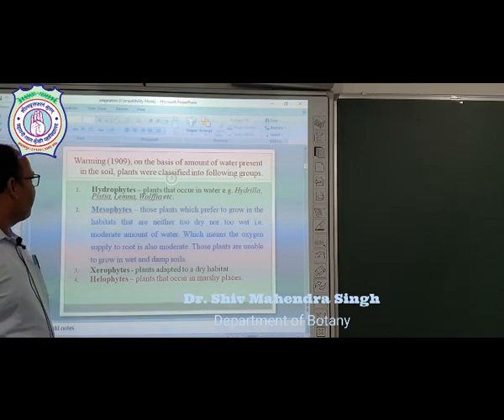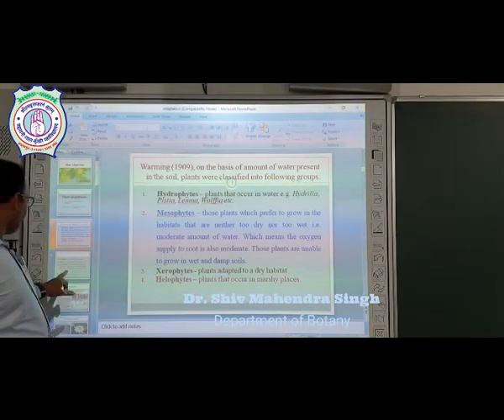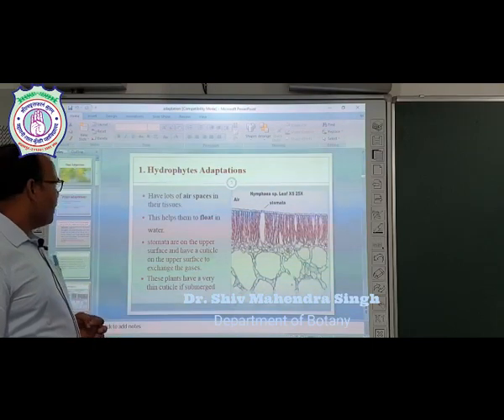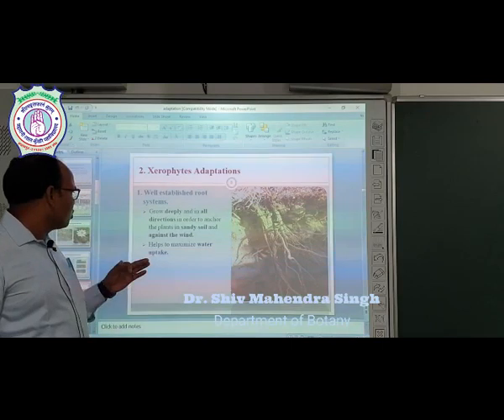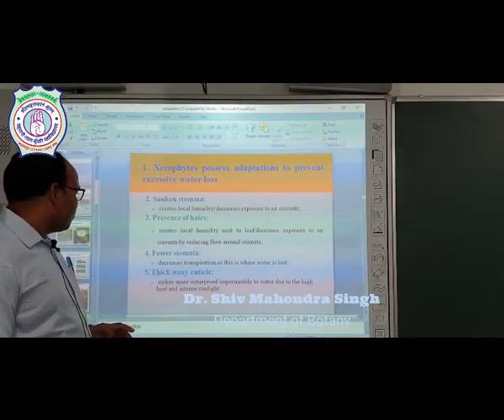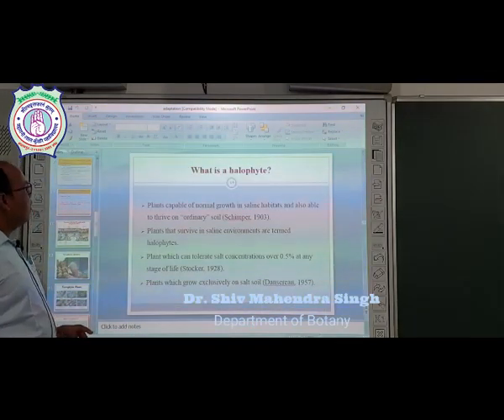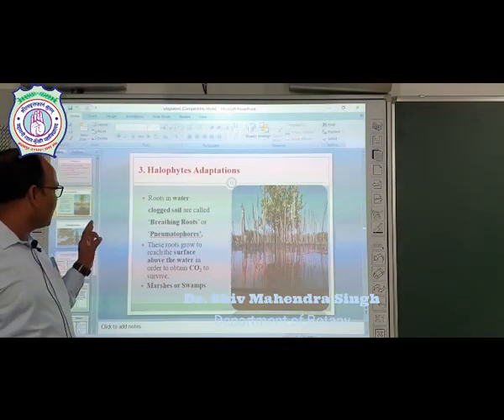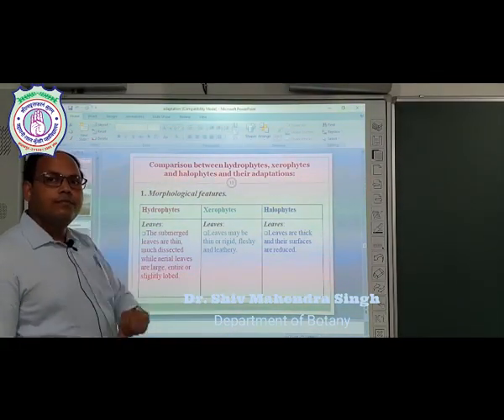Plant Adaptations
Dr. Shiv Mahendra Singh
Assistant Professor